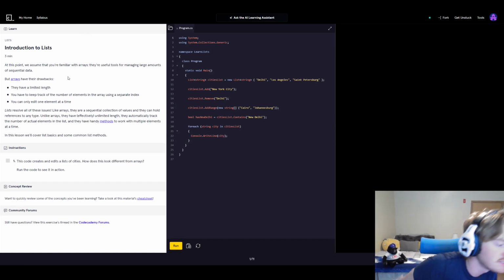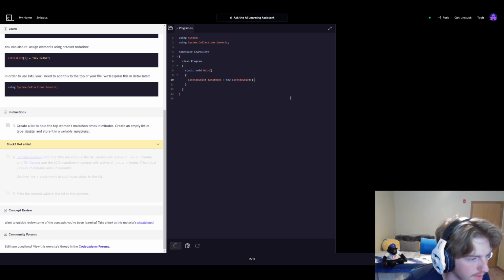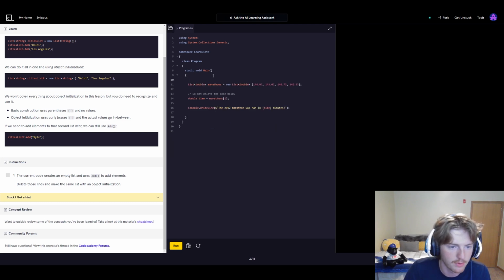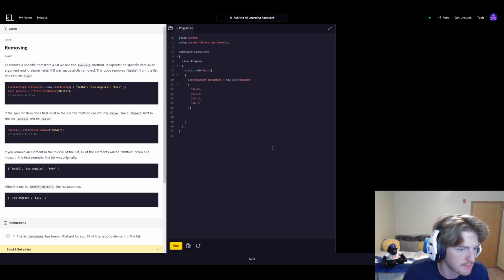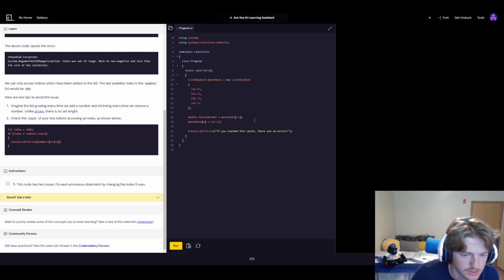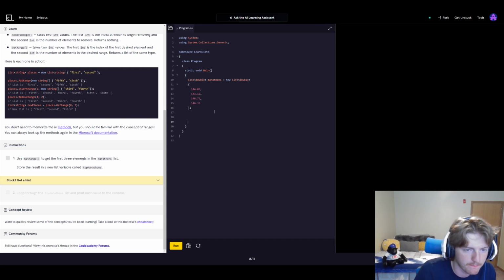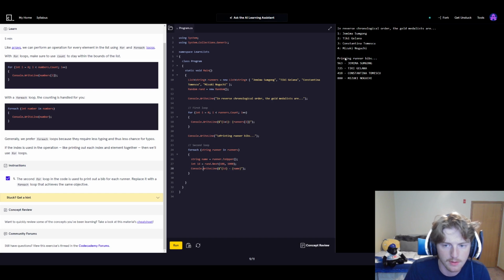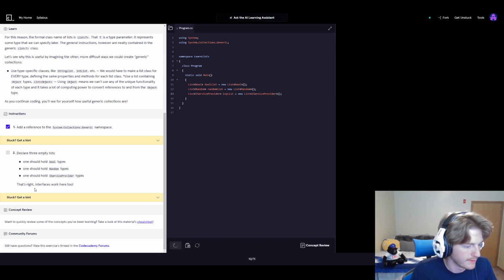Learning C# from scratch | EP. 14 | Lists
In today's video, we start our final chapter in the beginner C# course. In this video in particular, we will learn about lists. A concept that is similar to arrays, but is also a bit different.